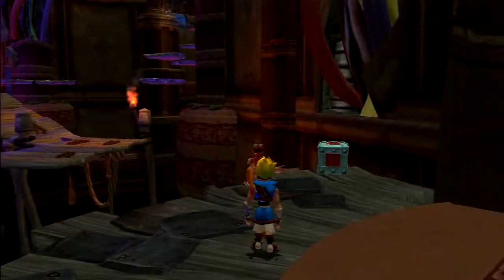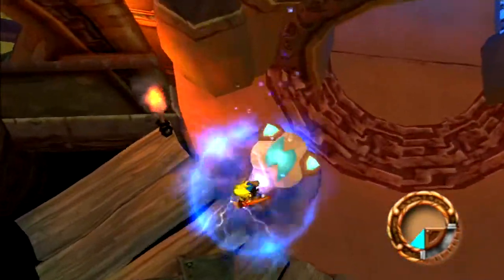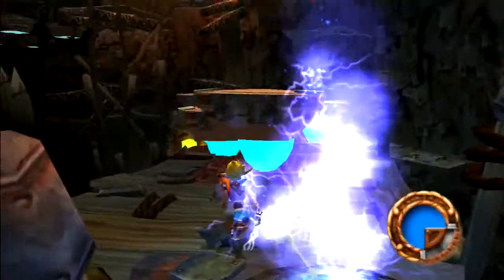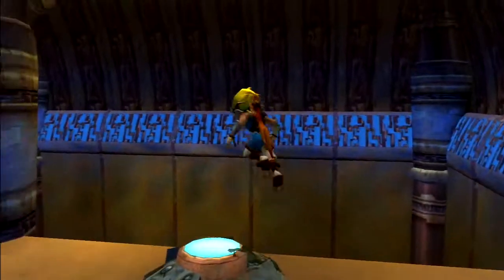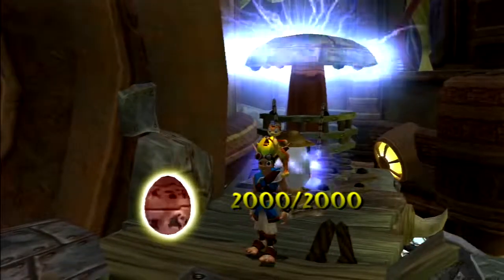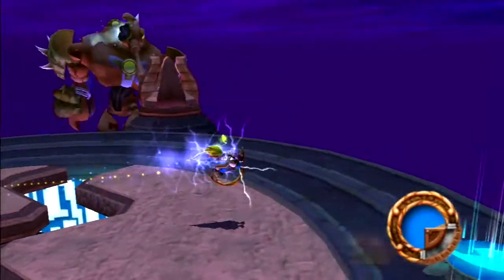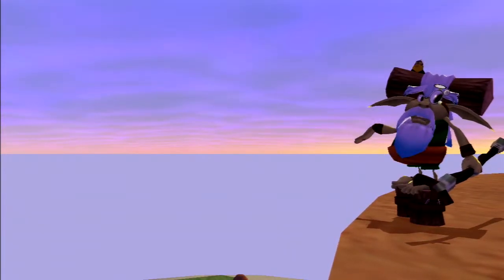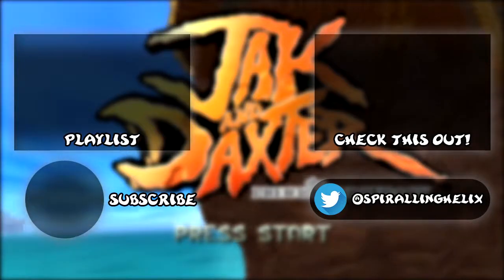Jak & Daxter: The Precursor Legacy - FINAL: Stay Fuzzy, Save the World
Such hard choices to be made...

Well, I guess we're about ready to begin our epic quest. Not that I'm really in the mood after hearing about all those Daxter-eating carnivores and rivers of molten lava. What is this quest for again? To find the most excruciatingly horrible way to die?
 - Daxter, Official Game Manual.